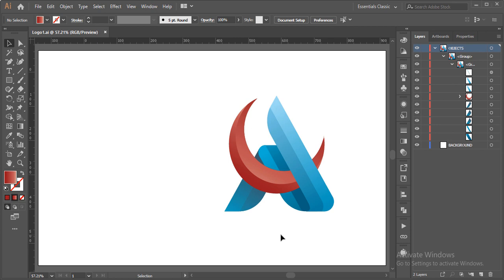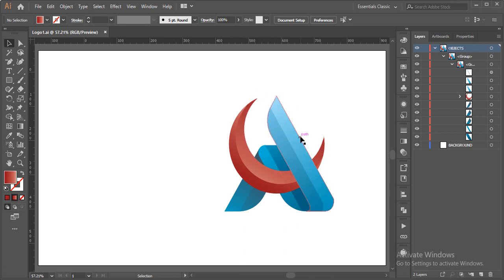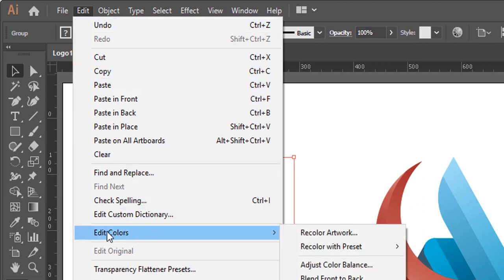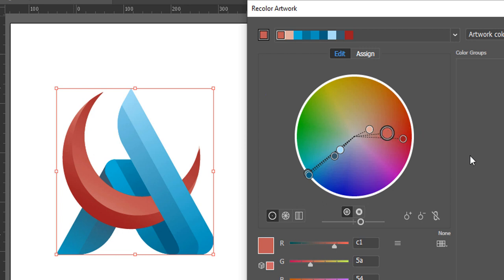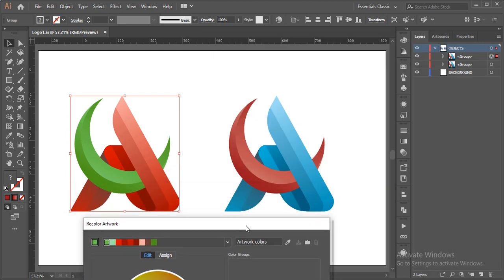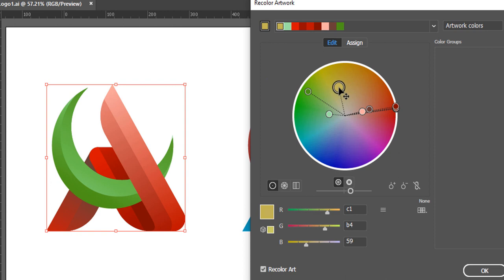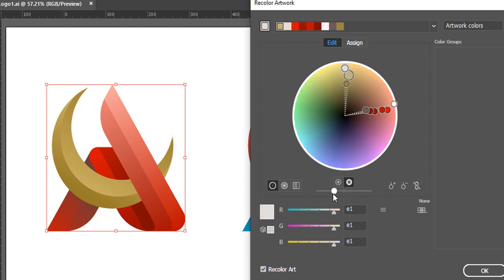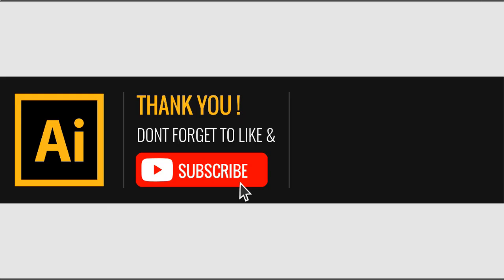How to Recolor Artwork in Illustrator | Quick & Simple Method | Zeedign Tutorials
Lets learn how to recolor artwork in illustrator. Or In simple words, how to change color scheme of your artwork in Adobe Illustrator.

00:00 Introduction & Objectives
01:05 Recolor Artwork in Illustrator
04:05 Brightness & Saturation
05:05 Call for Subscription

If you have one of the following questions in mind regarding Recolor Artwork in Adobe Illustrator, you are at the right place.

How to use recolor artwork in illustrator.
How to find recolor artwork in illustrator.
How to recolour artwork in illustrator.
Recolor artwork dialog box illustrator.
How to recolor gradient illustrator.
How do I change the color of an object in Illustrator?
Can you Recolour images in Illustrator?
How to recolor an image in illustrator.
How to recolor object, vector or mesh in illustrator?
How to change gradient color in illustrator.
How to change color of gradient in illustrator.

Illustrator Tutorials.